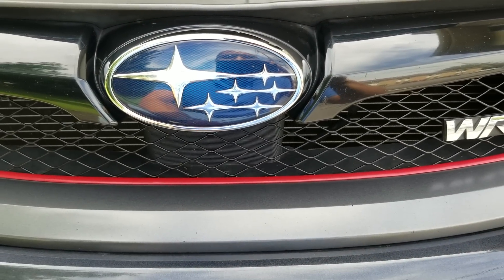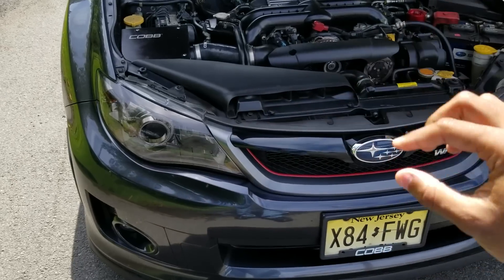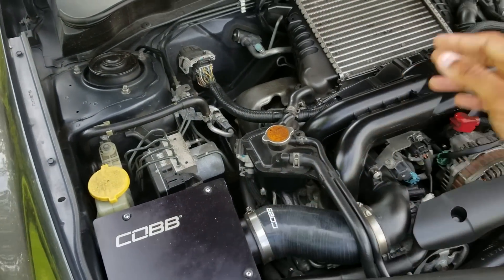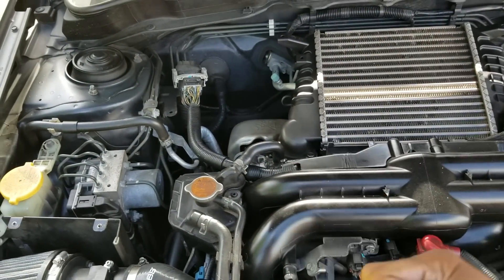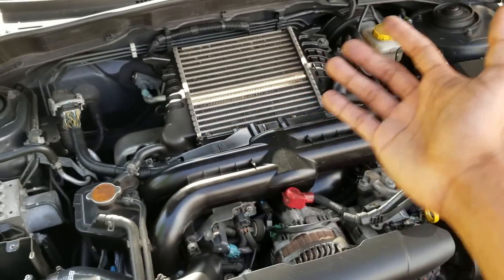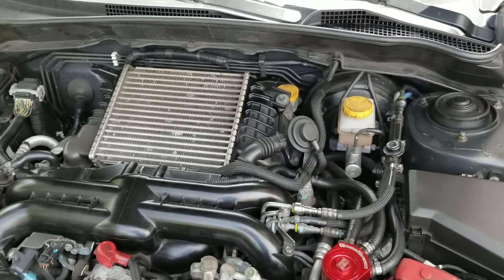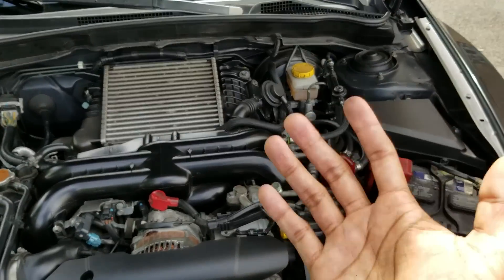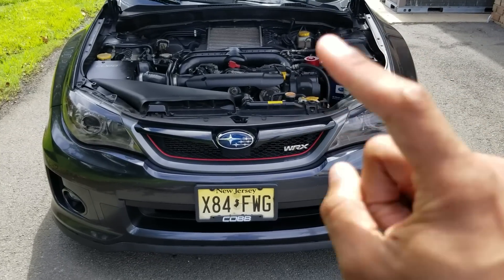WRX EJ25: Full Recirculating will work best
In this video I go over why Atmospheric Blow of Valves are just not great for the EJ25.  There are adjustable BOV out there too but you still need to configure them to work optimally and if not done right can still be detrimental to the motor.  Full recirculating is the safest and designed for our engines